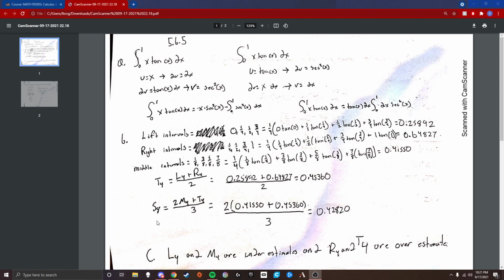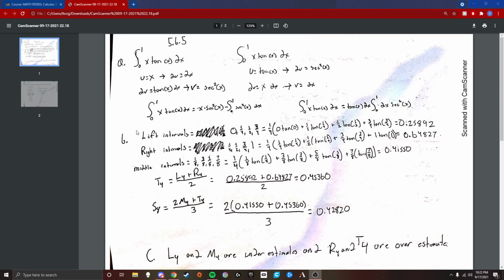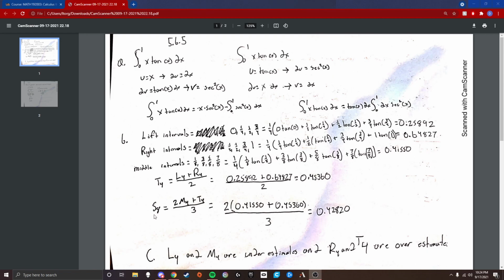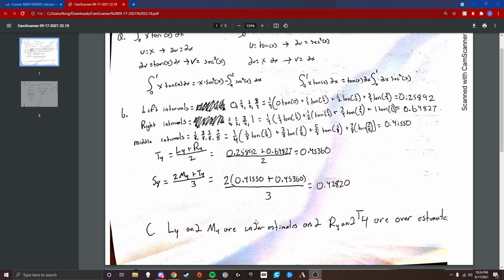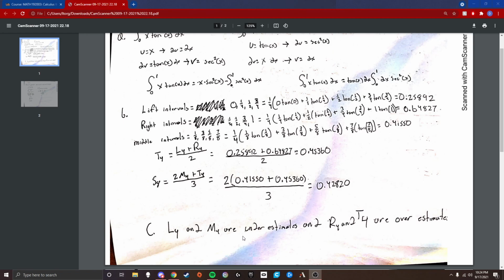math problem 5.6.5